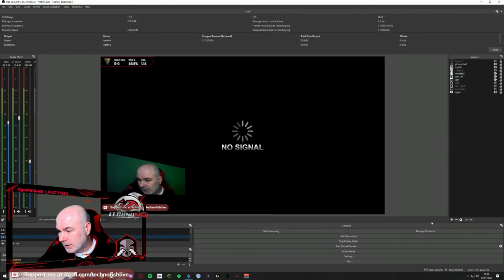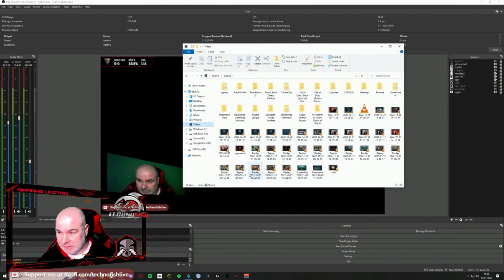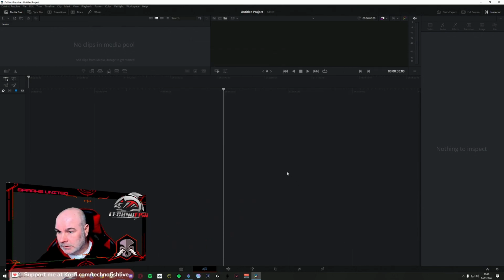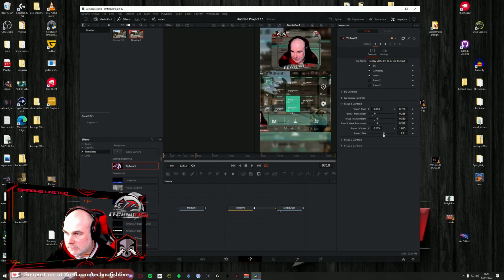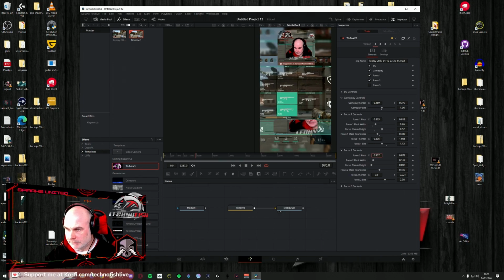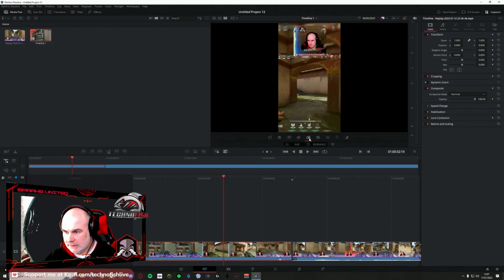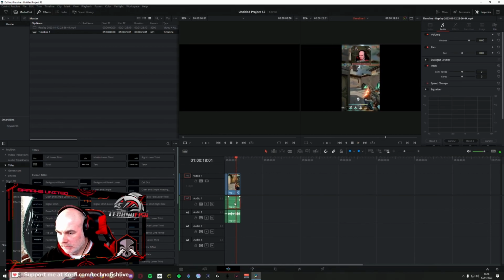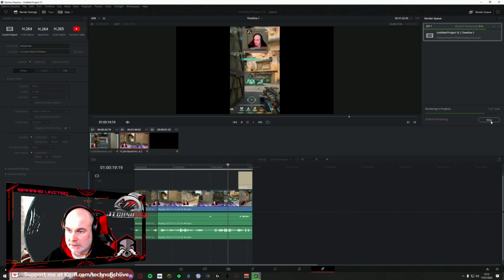walkthrough clips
tiktok template Thanks to Patrick Sterling for making this and making it available

A walk through of how I make and edit my obs clips for TikTok/YT shorts

to install the TikTok template open up the fusion tab in da Vinci and drag the fine you downloaded into the effects space

the clip I made in this vid

Please like sub and comment with feedback to help me produce more content like this.
Appreciate it